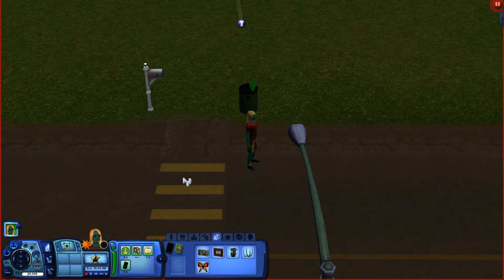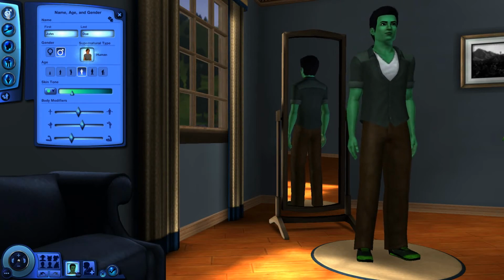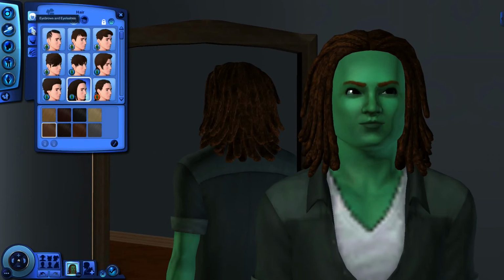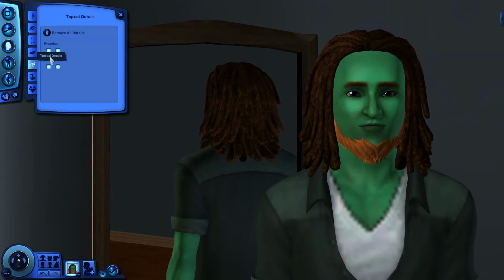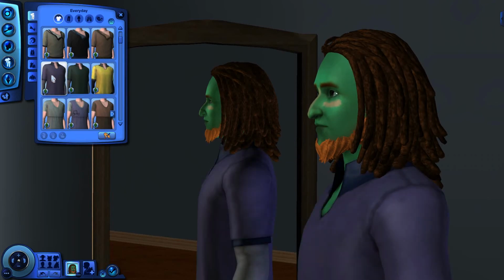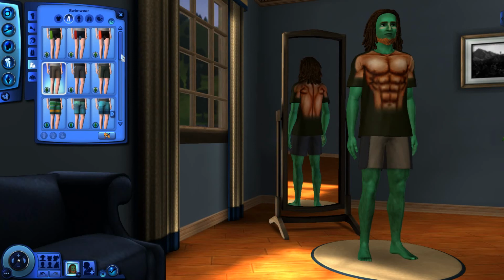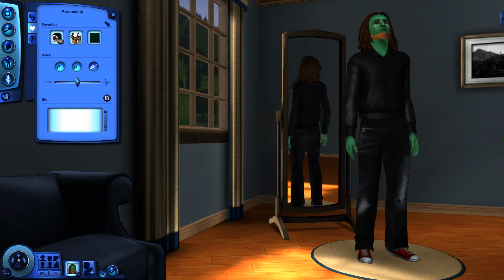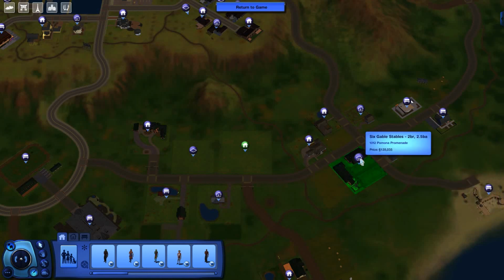How to create a sim for The Sims 3(Updated 9-26-2020)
With this video, I show you how to create a new sim after you have started playing The Sims 3. Included is discussion about traits, favorites for your sim, clothing selection, and creating the look you want for your sim.

Please hit that SUBSCRIBE button in the bottom corner of the video if you love The Sims 3 and be sure to turn your notifications on to be notified when I upload a new video.

Below are links to purchase The Sims 3 products via Amazon. If any of the links don't work, please let me know.

The Sims 3: Expansion Bundle
The Sims 3: World Adventures
The Sims 3: High-End Loft Stuff
The Sims 3: Ambitions
The Sims 3: Fast Lane Stuff
The Sims 3: Late Night
The Sims 3: Outdoor Living Stuff
The Sims 3: Generations
The Sims 3: Town Life Stuff
The Sims 3: Pets
The Sims 3: Master Suite Stuff
The Sims 3: Showtime
The Sims 3: Katy Perry's Sweet Treats
The Sims 3: Diesel Stuff
The Sims 3: Supernatural
The Sims 3: Seasons
The Sims 3: 70's, 80's, and 90's Stuff
The Sims 3: University Life
The Sims 3: Island Paradise
The Sims 3: Movie Stuff
The Sims 3: Into the Future